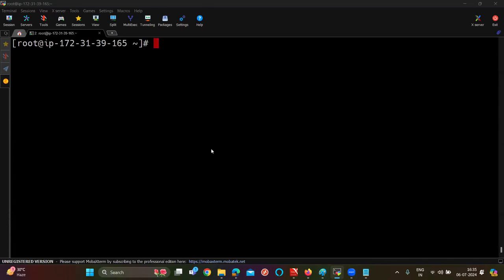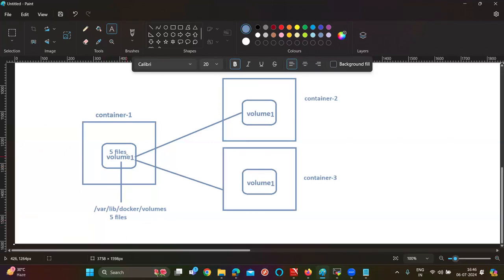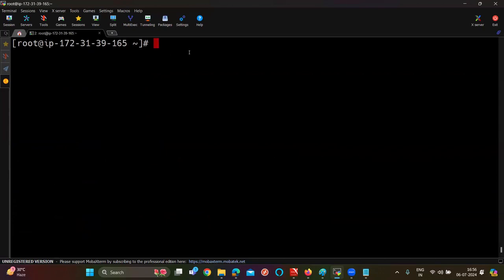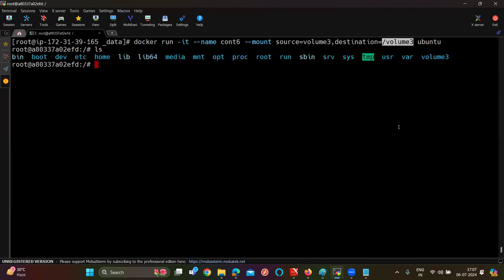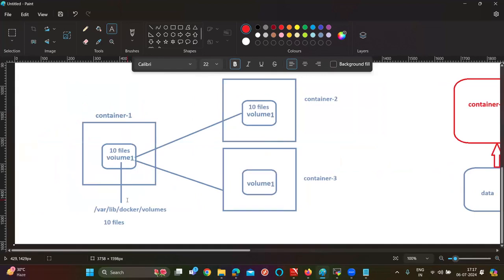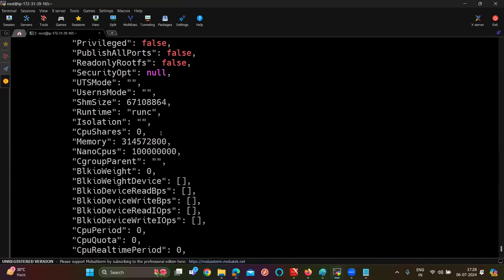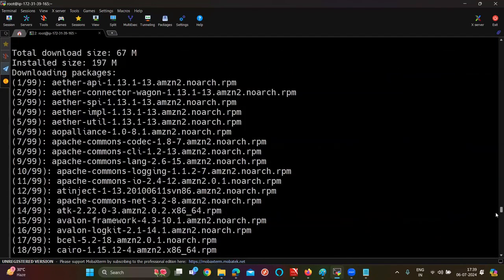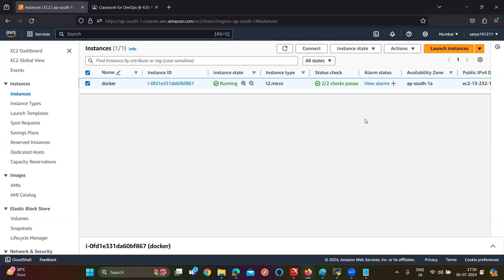session 30 06 07 2024